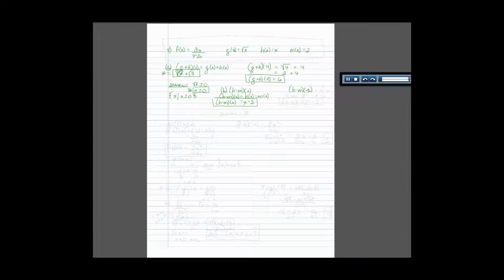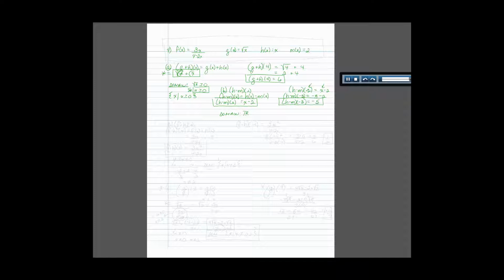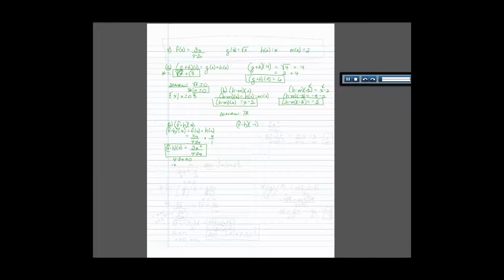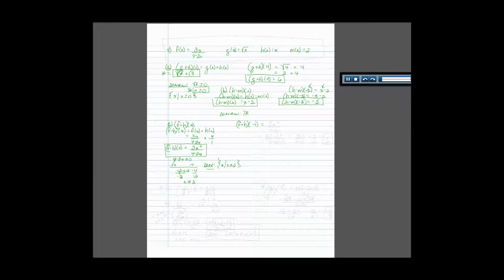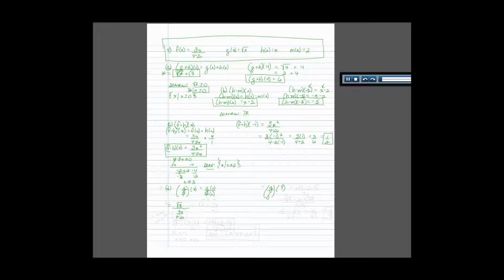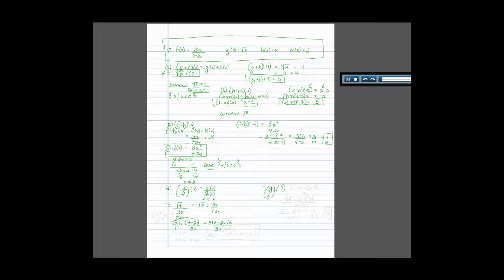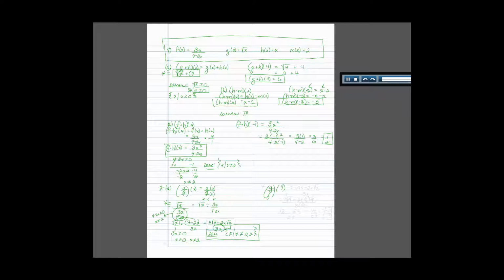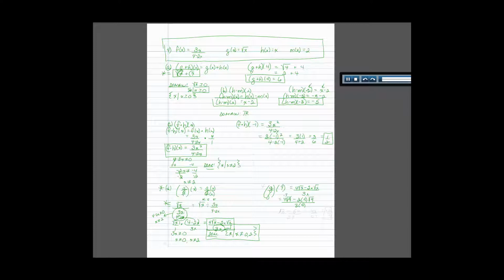Section 3.1 Functions Part 2